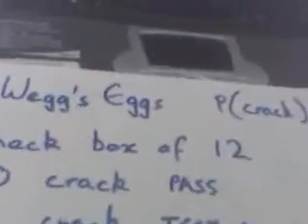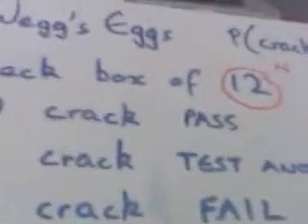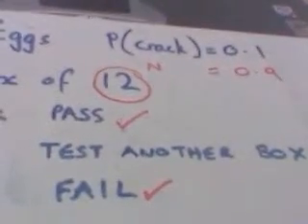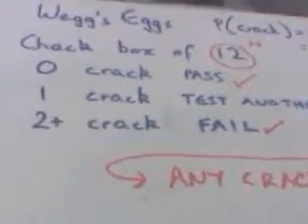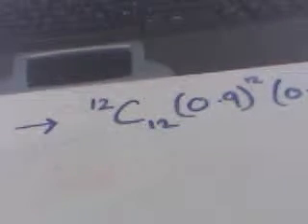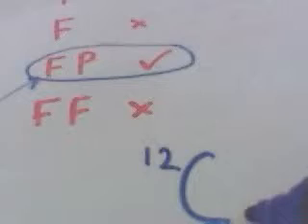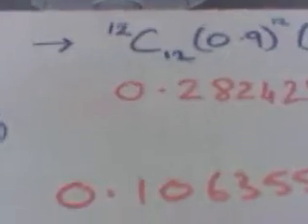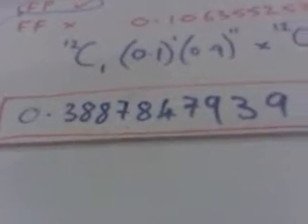Binomial Expansions Probability 4 LW 2010